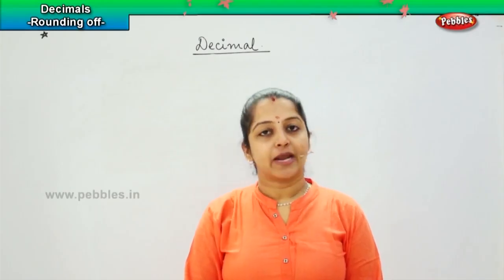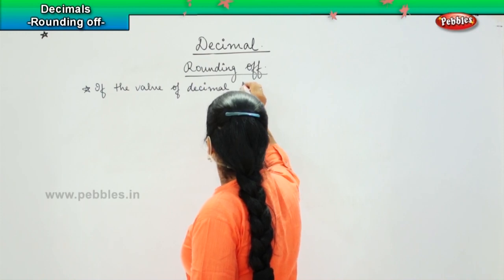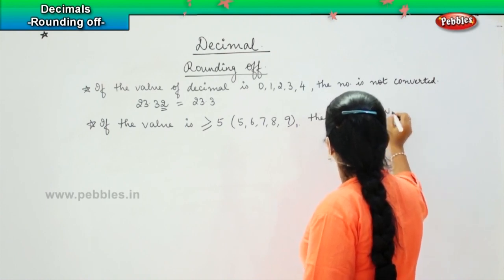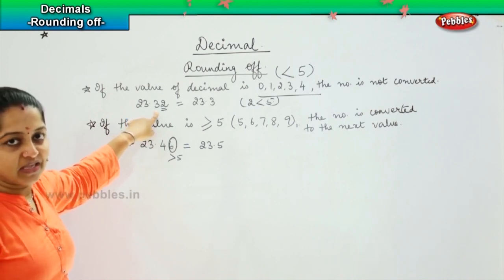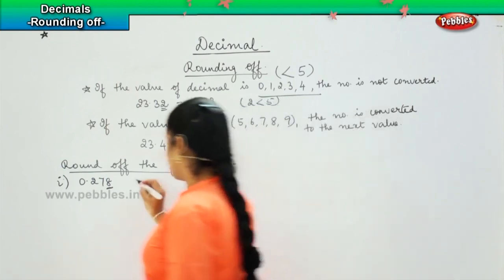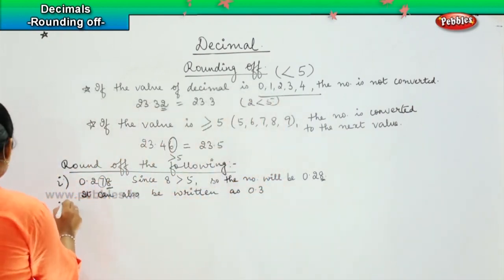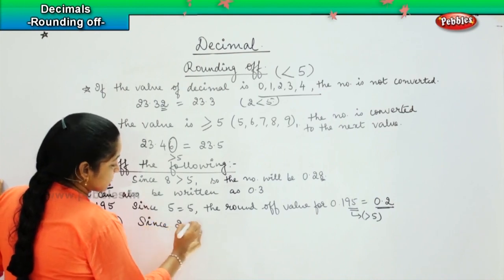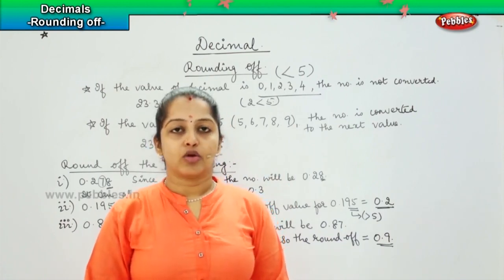4th Std Maths Olympiad | Decimal - Decimal Rounding Off | Olympiad Mathematics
4th Std Maths Olympiad | Decimal - Decimal Rounding Off | Olympiad Mathematics